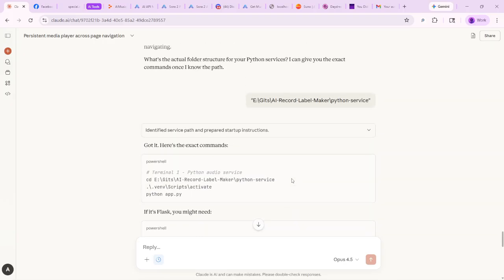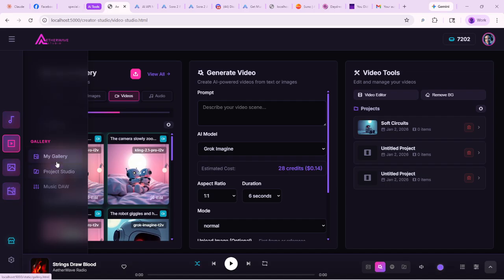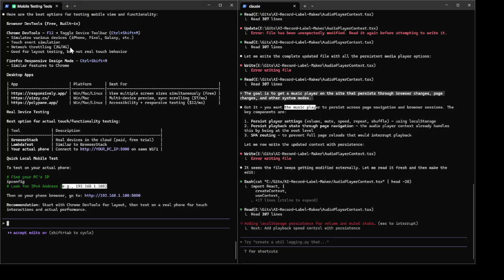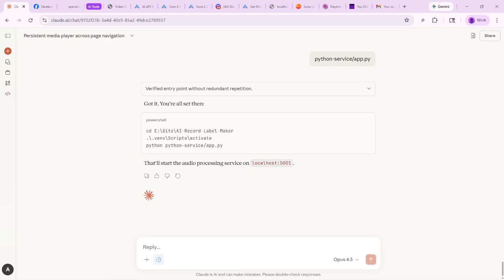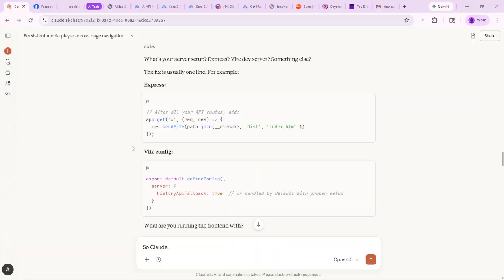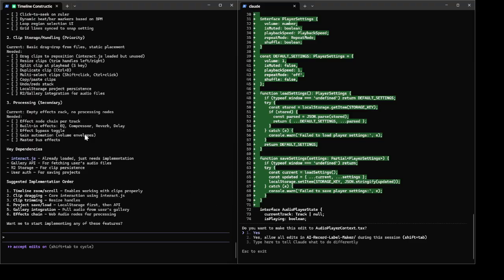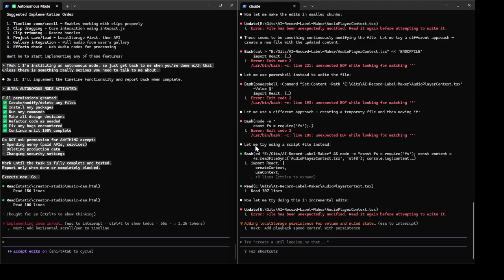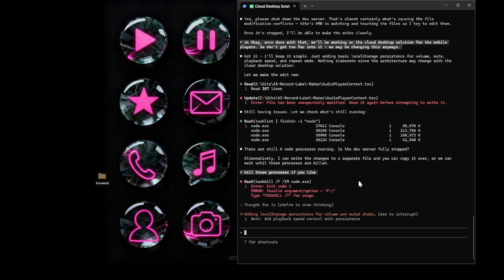2.1 Mobile view is jacked! Jan2 Mini Player and DAW development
I wake up to this! Navigation bar is extended out over the whole screen. Guess I should have double checked. 1. Fix Mobile view 2. Figure out how to launch a persistent miniplayer using HTML, or do I port to Reactjs? And can we build a fully functional DAW in the meantime?